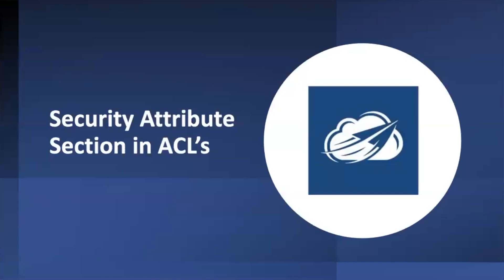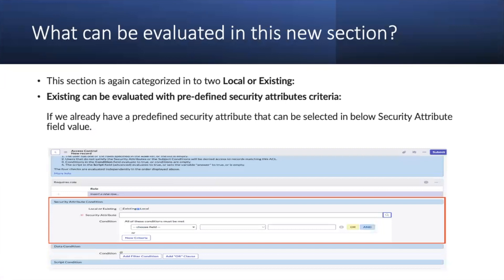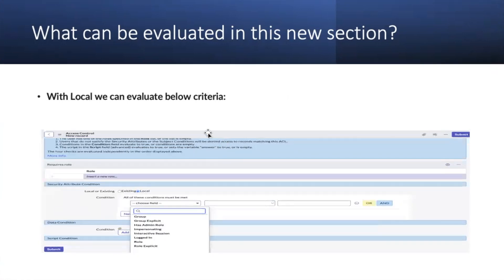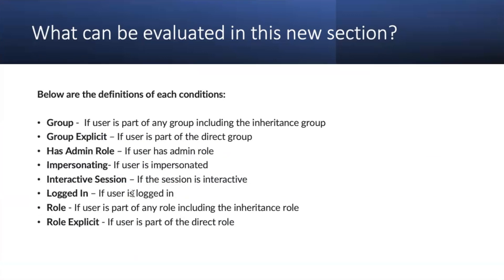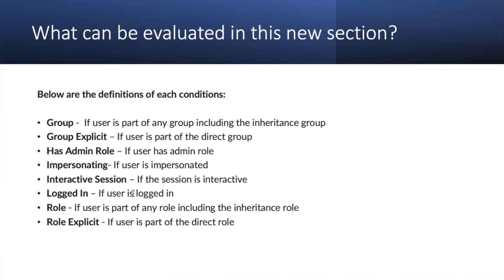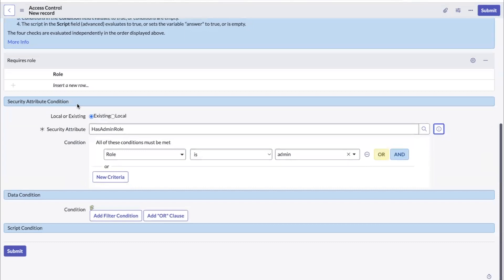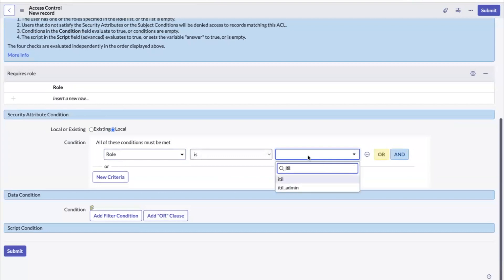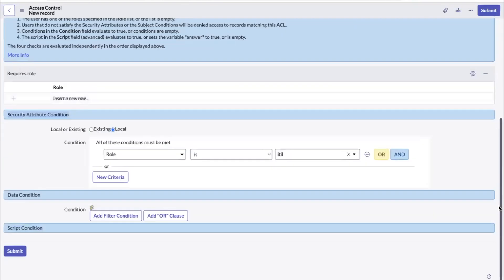Security Attribute Section in ACL | ServiceNow® Vancouver New Feature Demo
New feature alert! SDM/Senior Technical Consultant Vigneshwara Reddy walks us through Security Attribute Section in ACL, new in the ServiceNow Vancouver Release.

In the Vancouver release there is a new “Security Attribute Condition” added to the conditions.